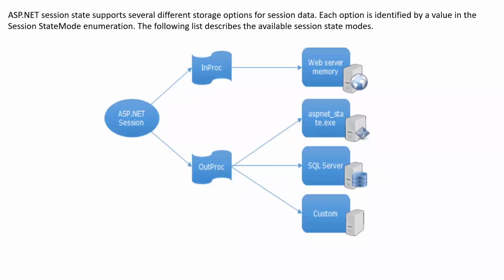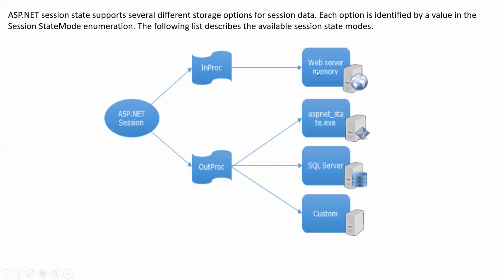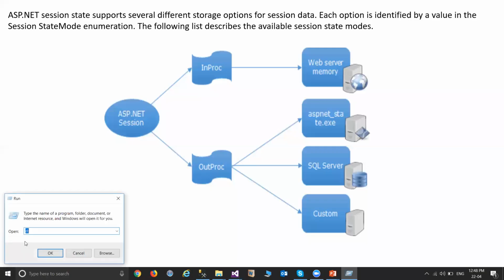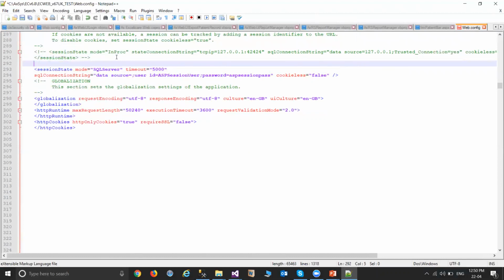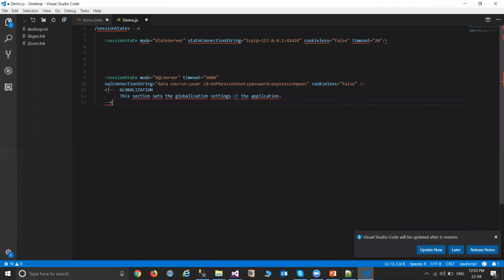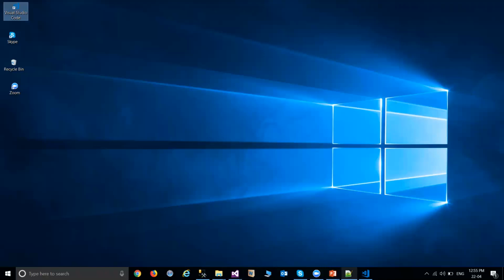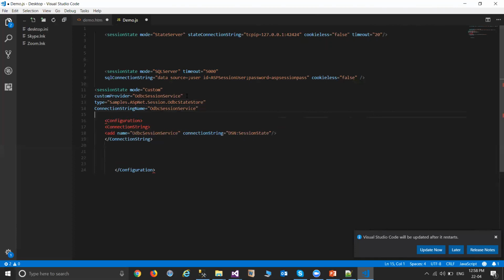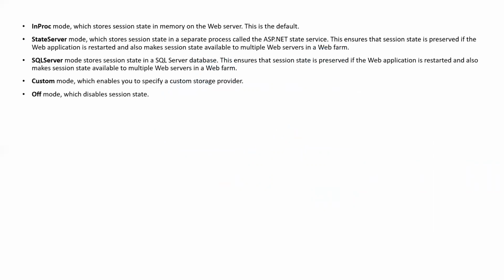ASP NET Session State Modes